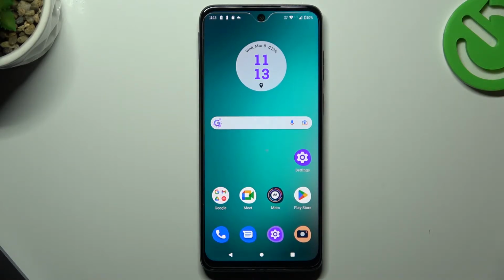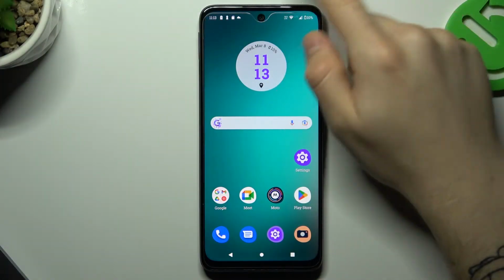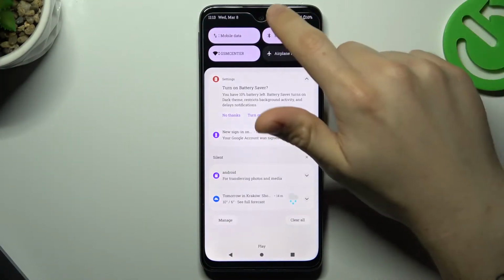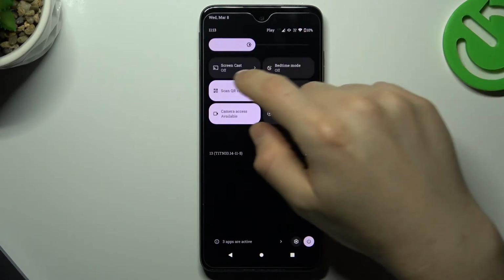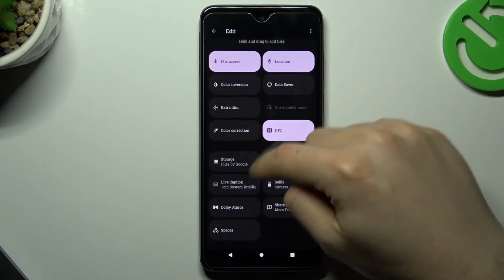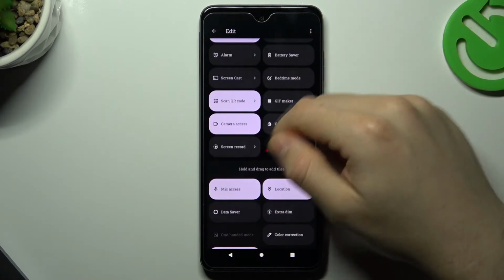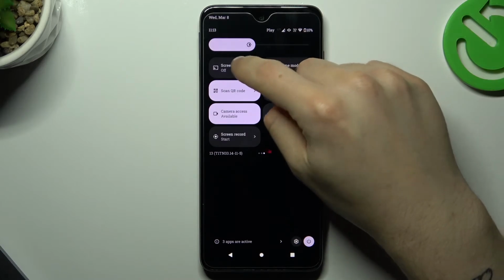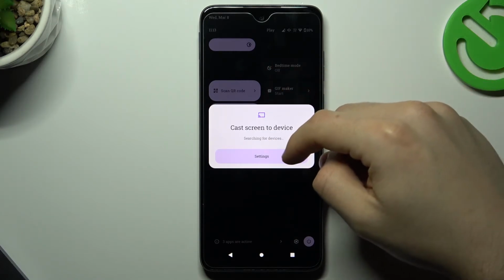How to Cast Motorola Screen to Roku TV? Display Sharing Quick Tutorial!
Hello people! Are you looking for a way to cast your Motorola device screen to your Roku TV? In this tutorial, we will guide you on how to cast your Motorola device to your Roku TV wirelessly. You can watch your favorite movies, videos, or pictures on the big screen by following the steps in this guide. If you like our movies, be sure to check out our

How to cast Motorola screen to Roku TV?
How to connect Motorola device to Roku TV wirelessly?
How to stream media from Motorola device to Roku TV?